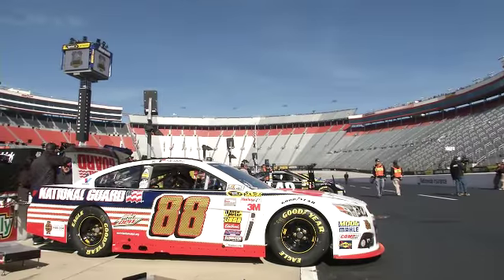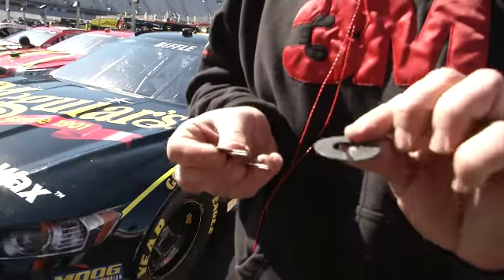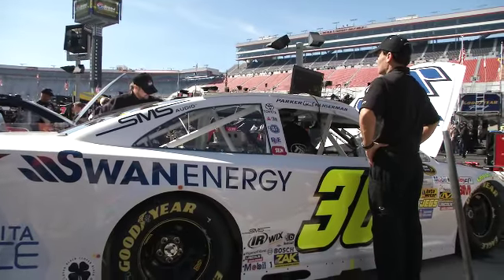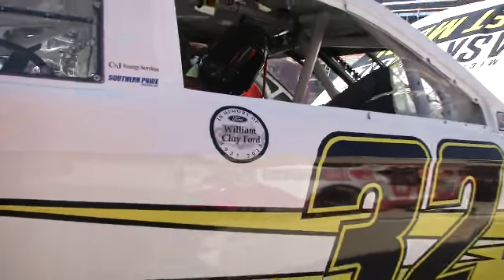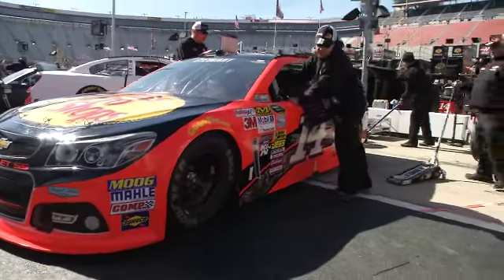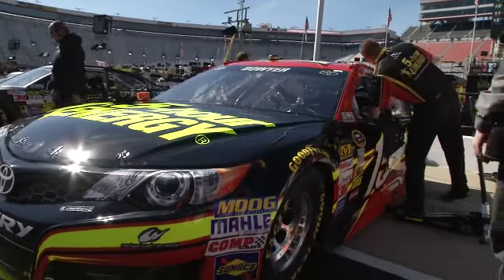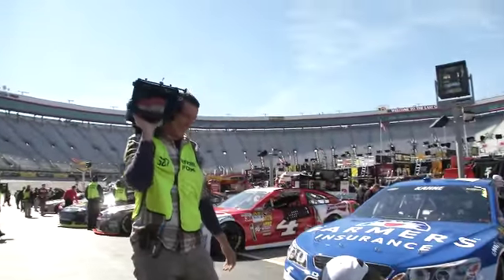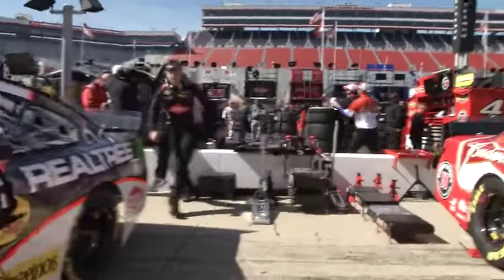NSCS GarageCam Replay | Food City 500 (2014)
Matthew Dillner roams the NASCAR Sprint Cup Series garage at Bristol Motor Speedway looking for short track setups and soon to be tempered drivers.. For more NASCAR news, check out